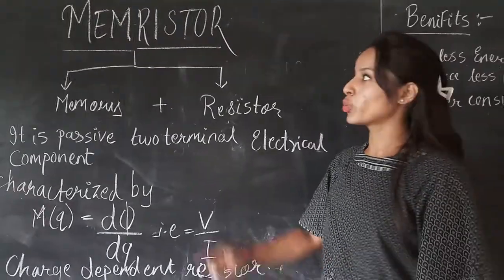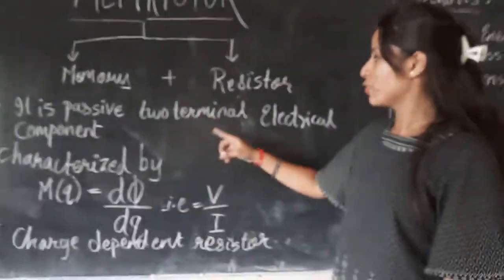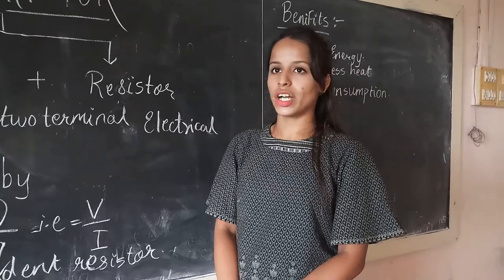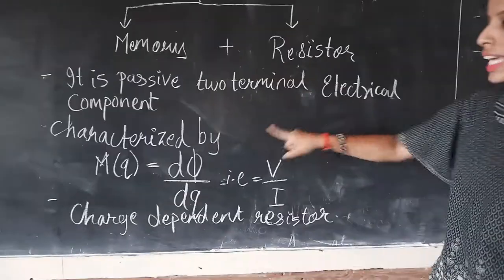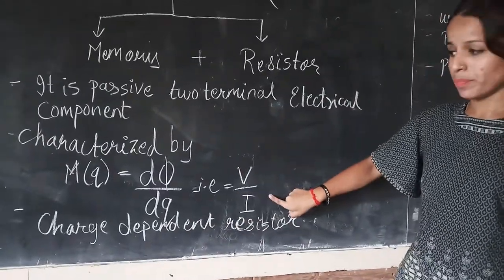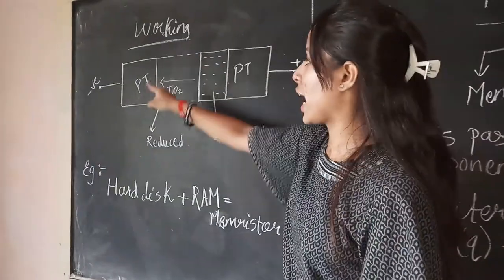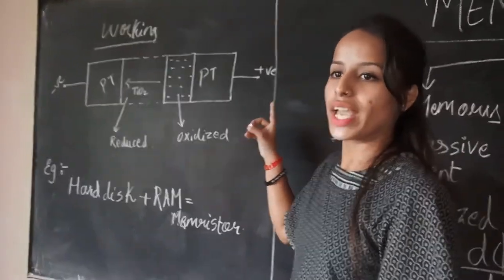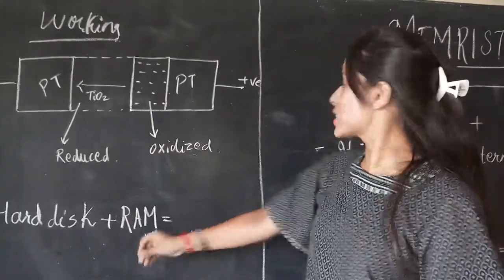sayali naik/ memristors/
Memristors